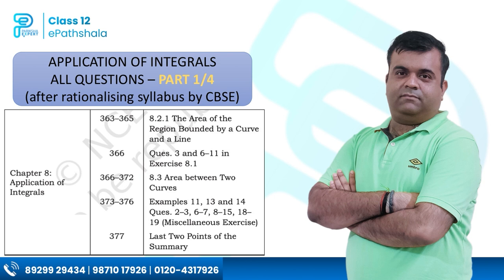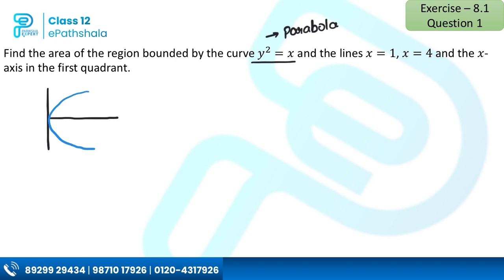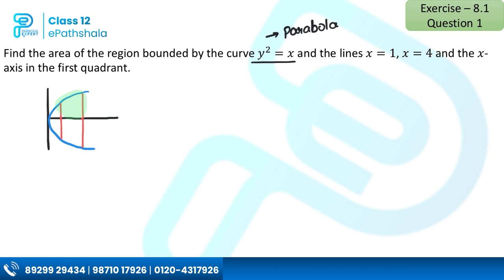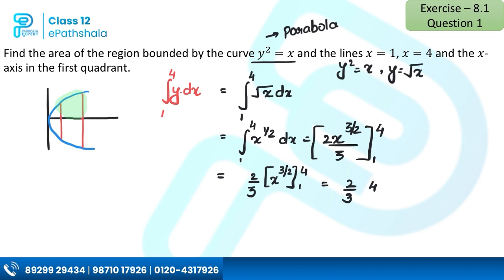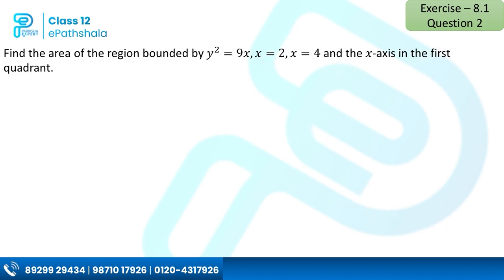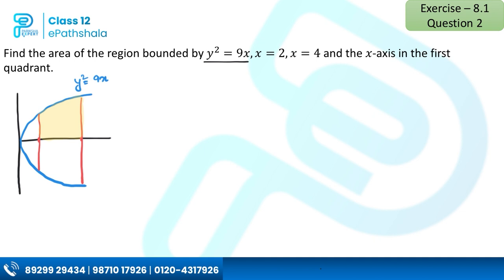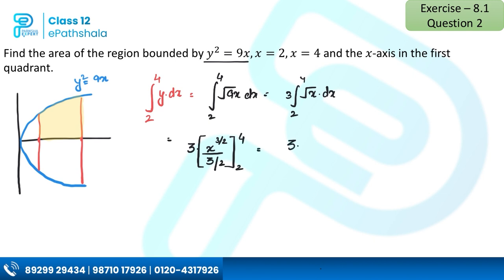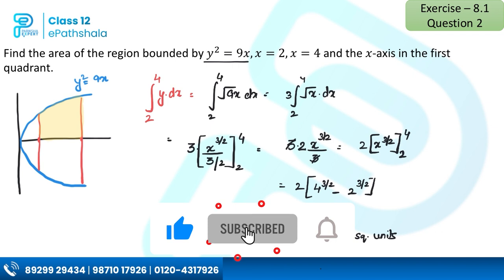APPLICATION OF INTEGRALS CLASS 12 | PART 1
Learn mathematics and physics in a simple way by Jatin Sir. In this video we are discussing about class 10th topic, pair of linear equations using substitution method.

Keep following us to get more conceptual videos in upcoming time